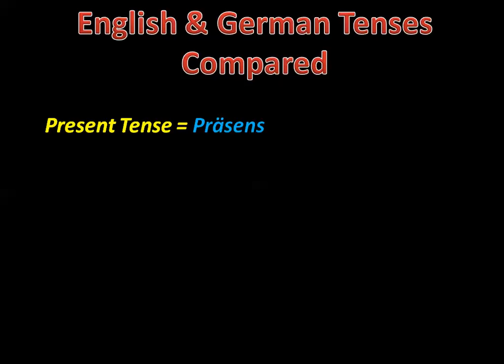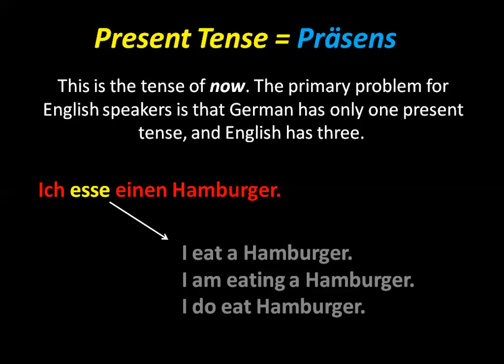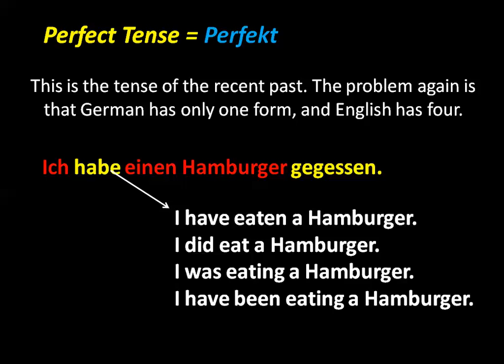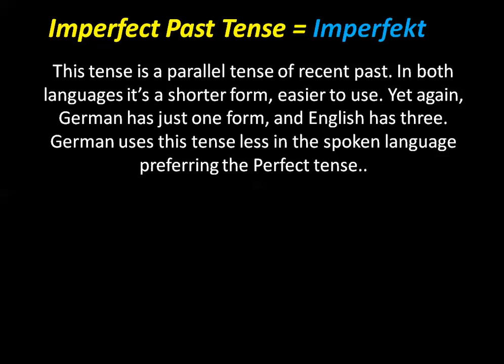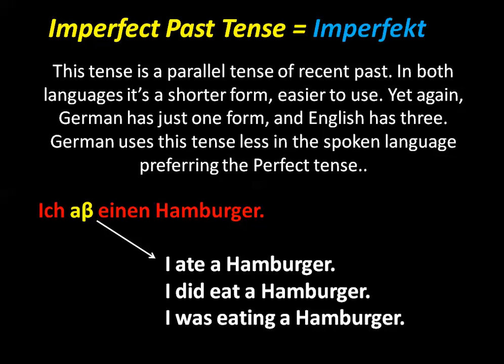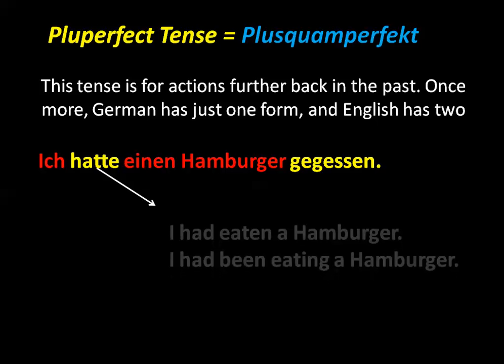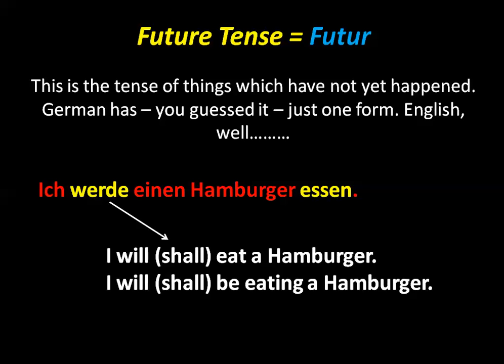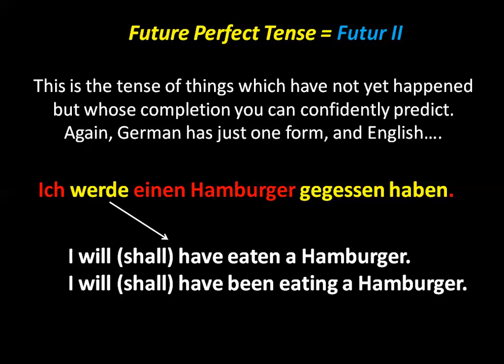Comparing Tenses in German and in English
An examination of the differences in the use and formation of 6 main tenses in German and in English.